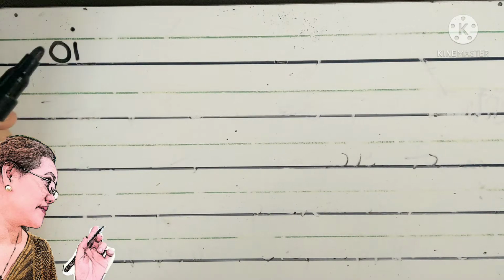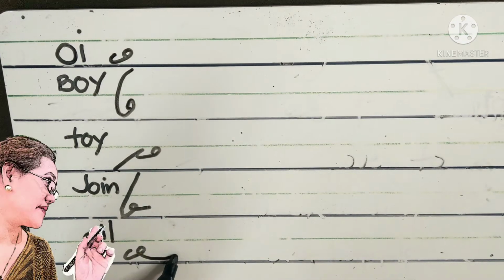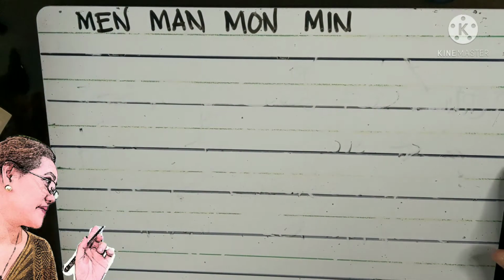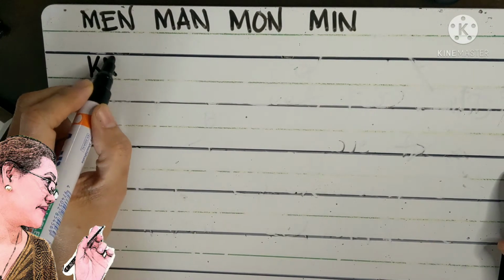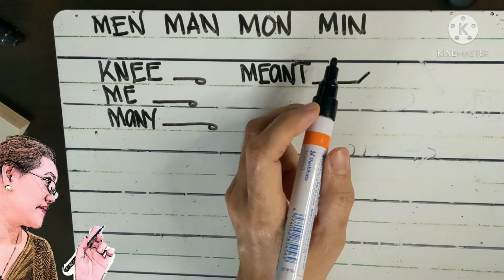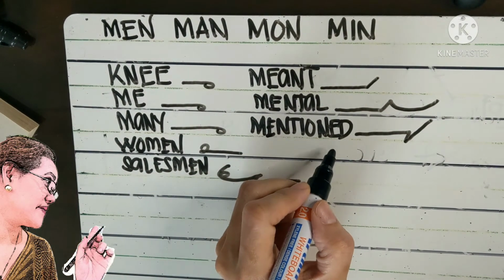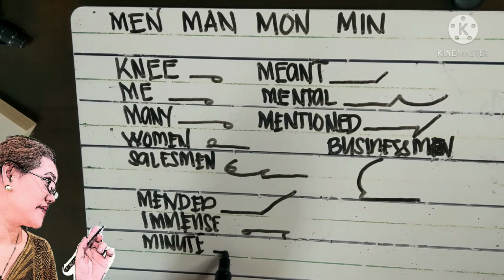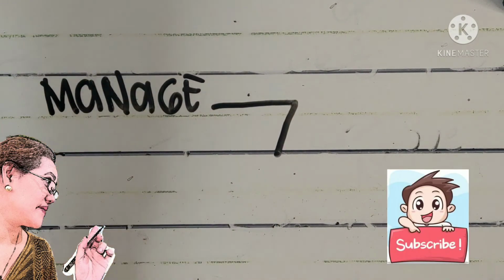STENO | How to Write the Sounds of OI? | Gregg Shorthand Writing for Colleges vol. 1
reference: Gregg shorthand writing vol.1, series 90

Pet Channel

FB Page (online selling)